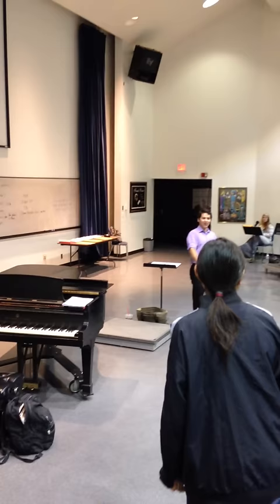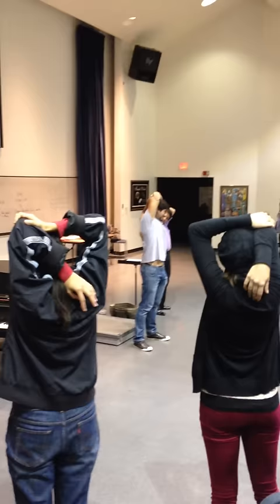Fernando Munoz (Choral Organization and Rehearsal Techniques)